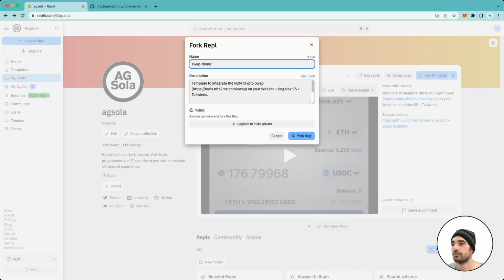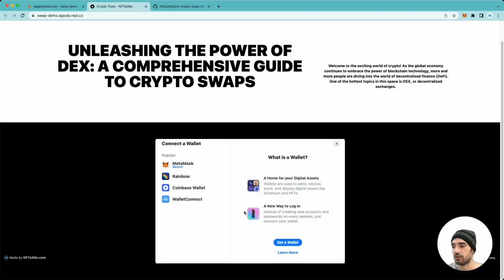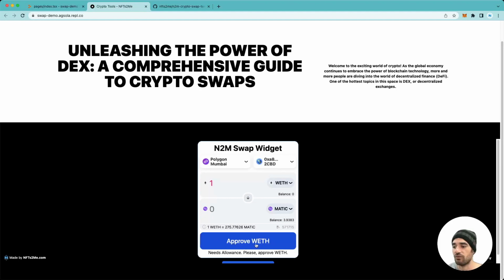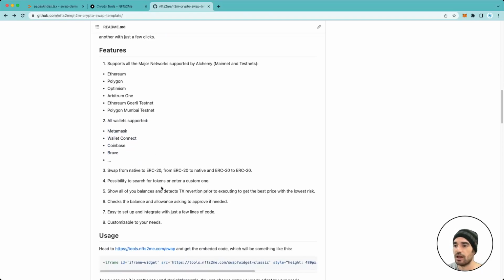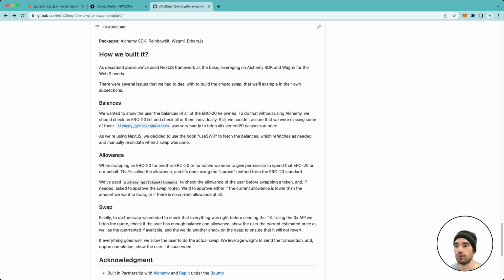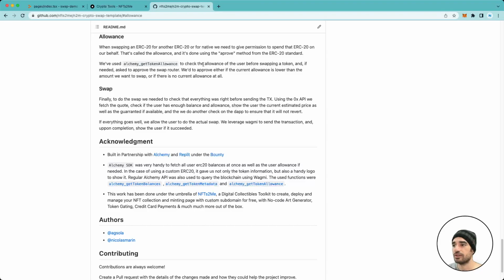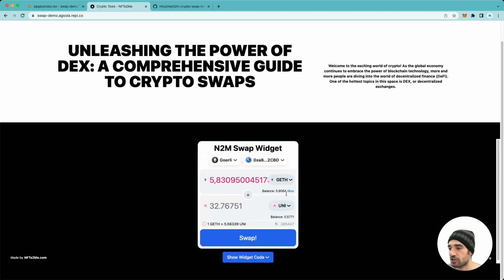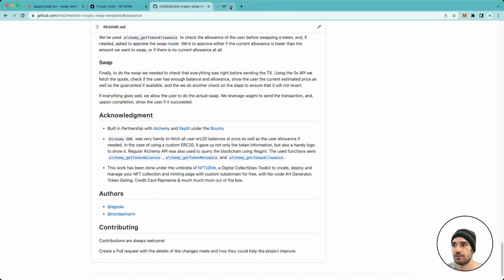Embed a crypto swap widget on your website in minutes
🎨 CREATE NFT PROJECTS | ZERO CODE | EASILY! 🎨

🔥 Our goal is to make the process of creating, deploying, and minting your NFT collections as simple and straightforward as possible, while providing advanced and unique functionalities available for everyone. 🔥